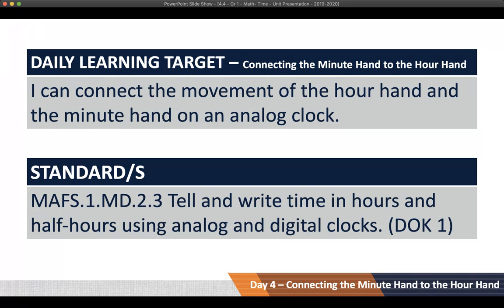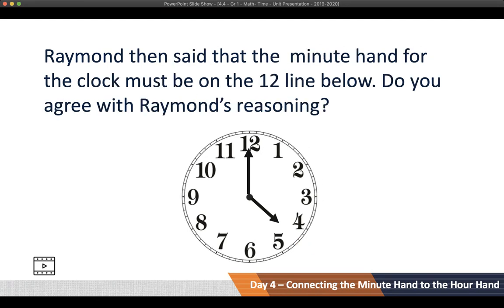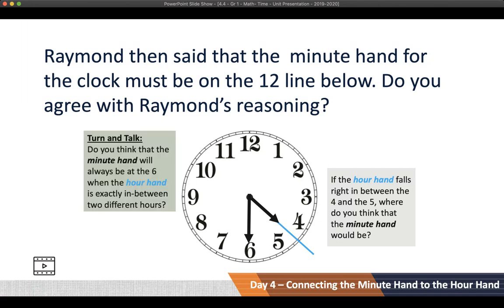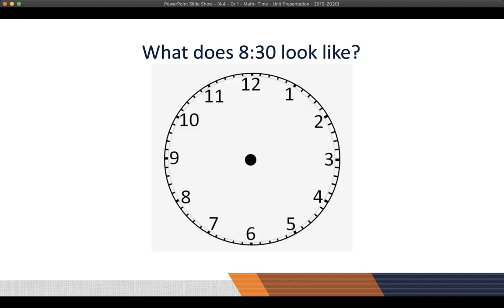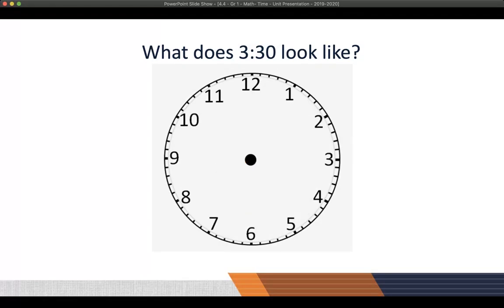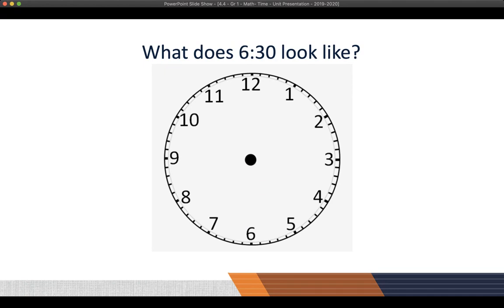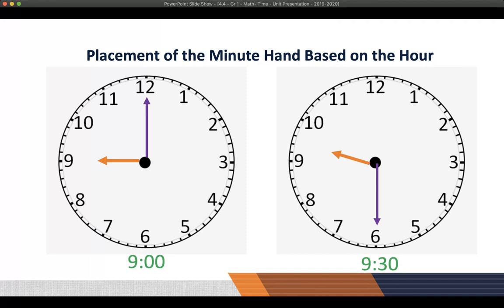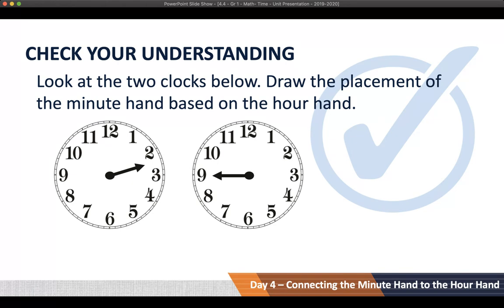Math Day 4 Connecting the Minute Hand to the Hour Hand